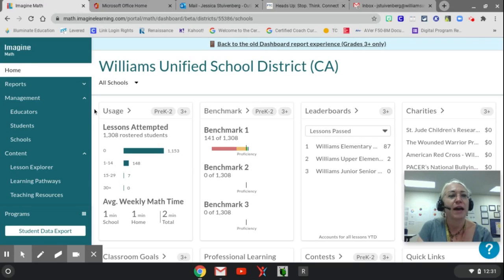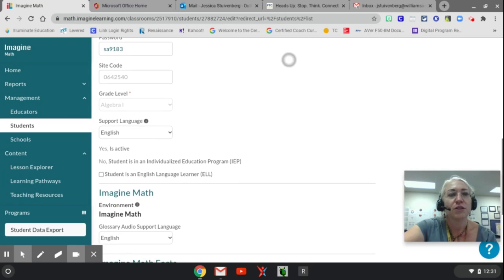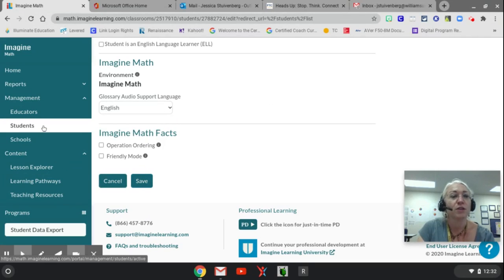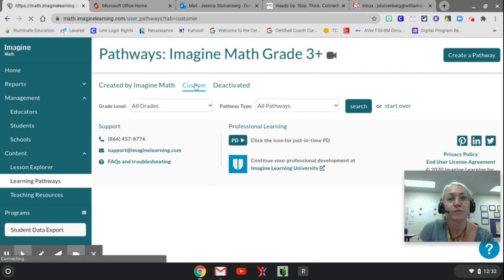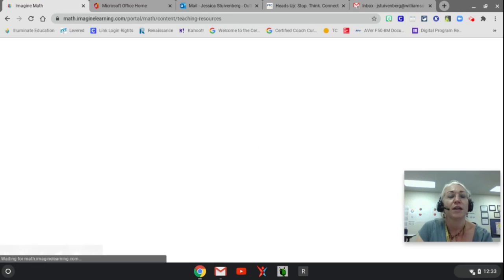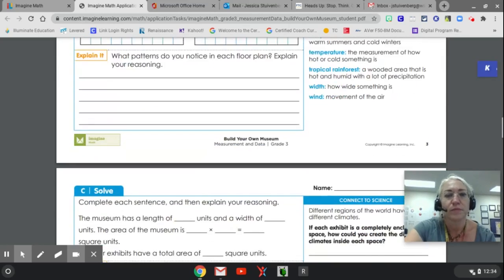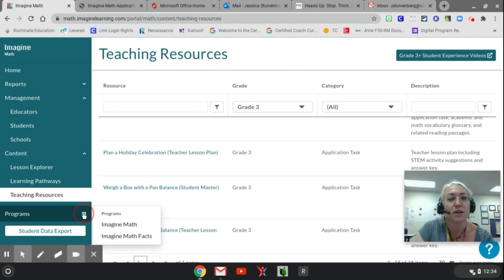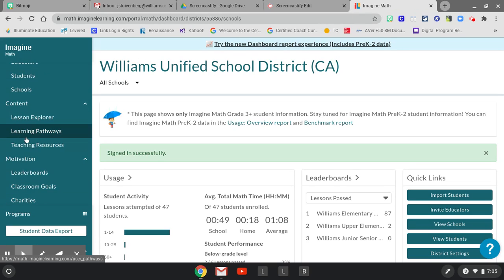Imagine Math Language Settings and Custom Pathways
Imagine Math
*How to adjust student language support
*How to create Custom Pathways
*How to find offline resources
*Create Student Goals